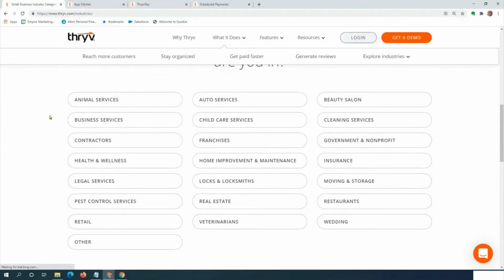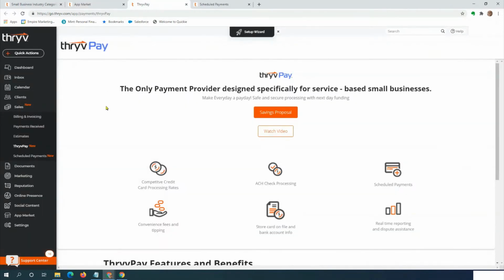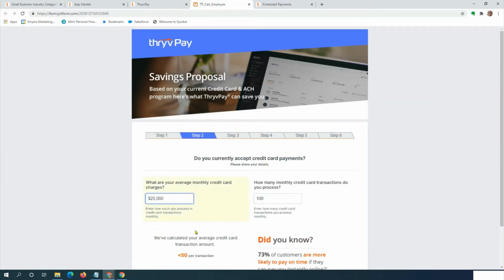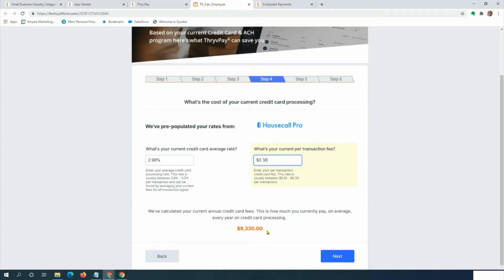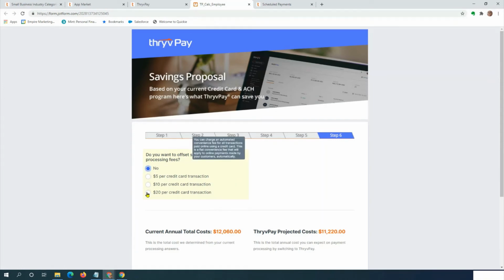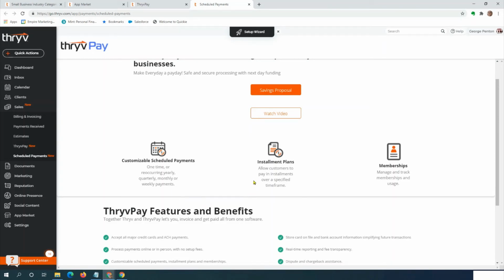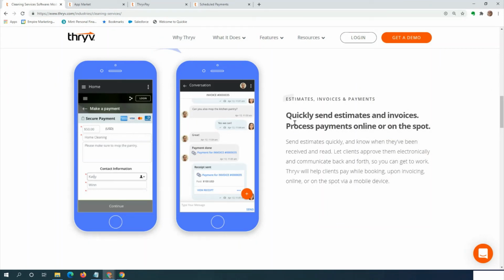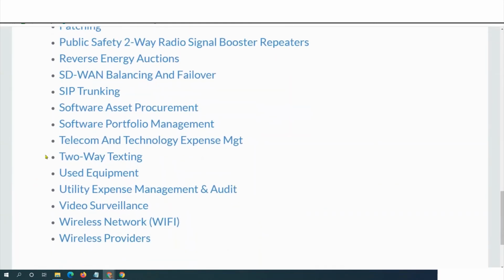Is Thryv Worth It? Thryv Review | Thryv Demo of New Small Business Features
Get Tech Quotes with Special Pricing.

My name is Kendall Matthews. I help business owners + business buyers pick smarter tech - fast and frustration-free.

✔️Unbiased Advice ✔️ No Fluff ✔️ Real Support!

SKIP AHEAD TO SPECIFIC POINTS IN THE VIDEO👀

Kendall Matthews' Presents Thryv Overview Fall 2020 Update
Click timestamps below to watch what you want:

00:00 - Intro What Is Thryv Software
01:04 - Thryv Demo (Peek Inside)
02:35 - New Feature: Payment Processing
02:57 - Is Thryv Worth It? Savings Proposal Thryv Demo
06:20 - Thryv Overview of Schedule Payment Invoicing
08:35 - How Kendall Matthews' Team Can Supercharge Your Thryv marketing automation